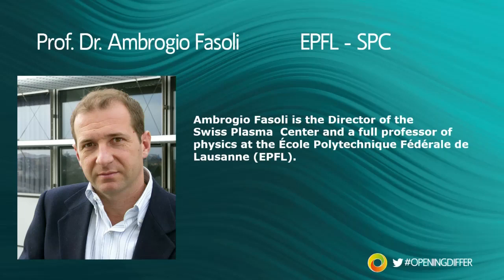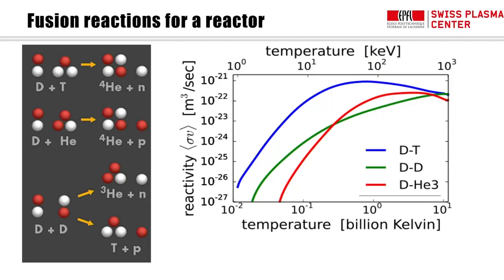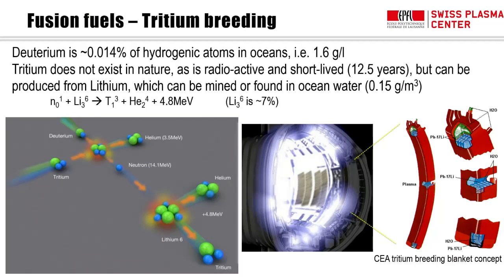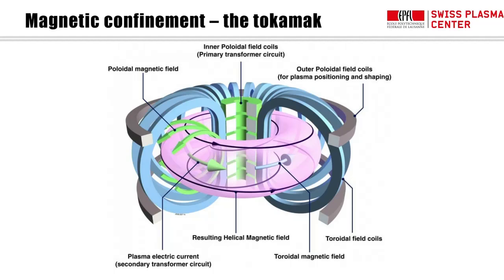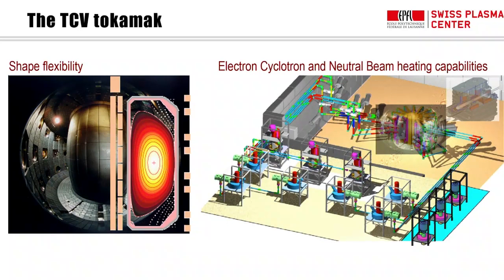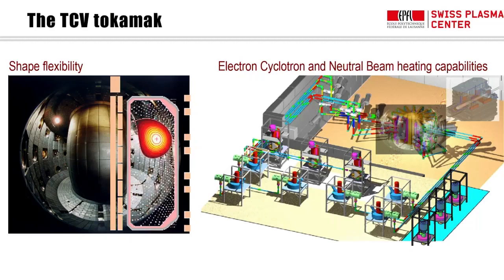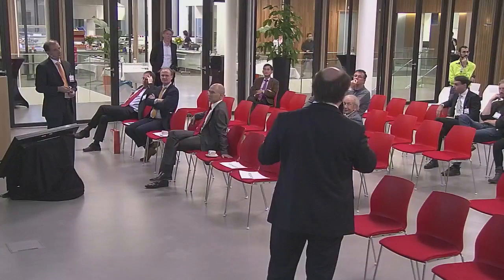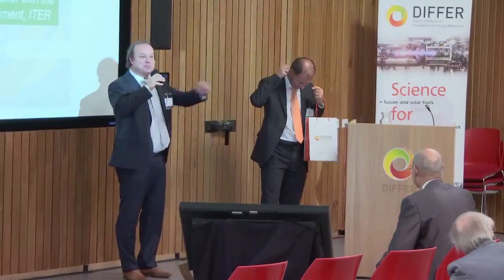DIFFER opening symposium - Ambrogio Fasoli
Director Ambrogio Fasoli of the Swiss Plasma Center examines the research challenges in fusion energy at the DIFFER opening symposium